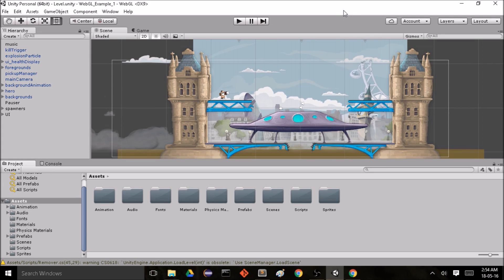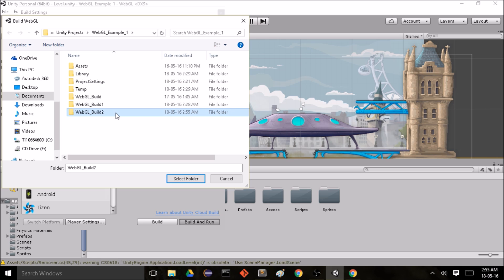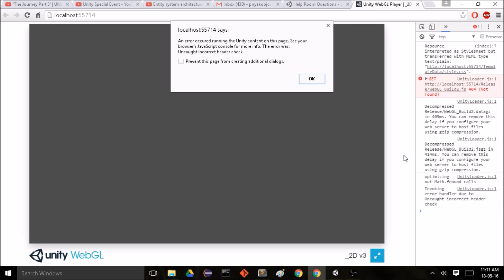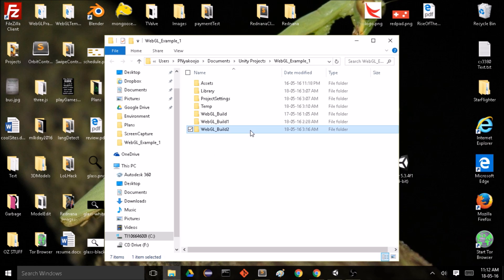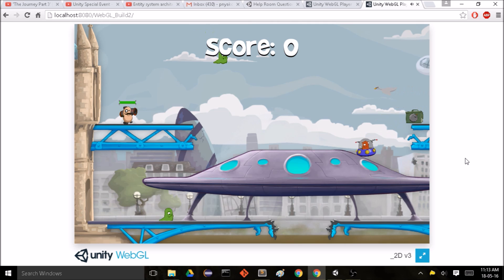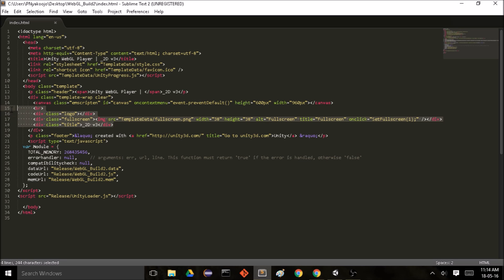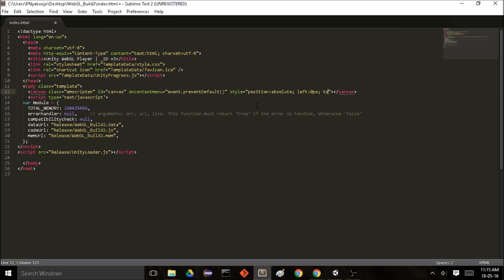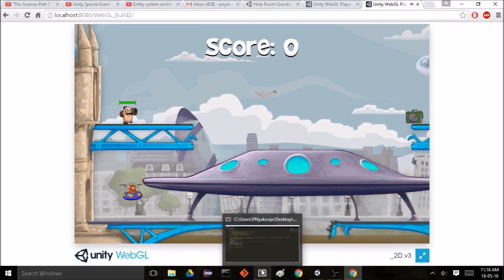How to export Unity games to WebGL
Have a cool game?